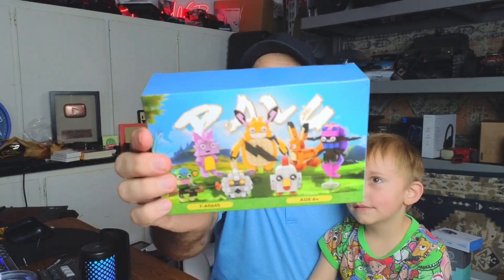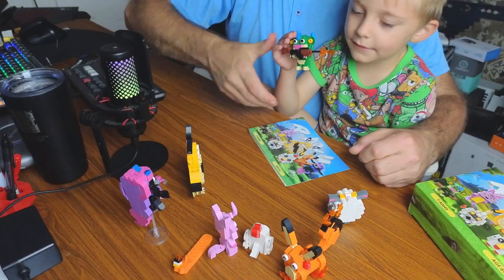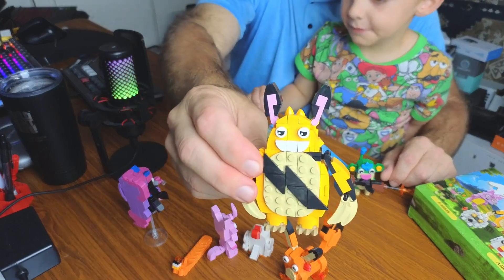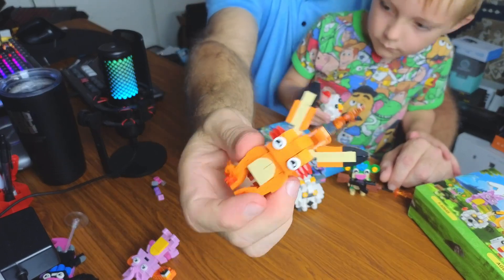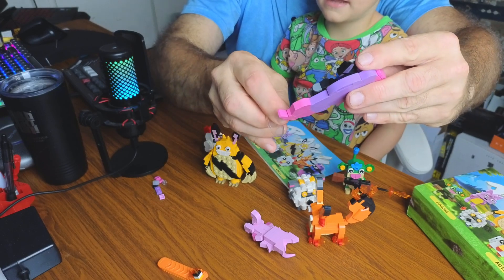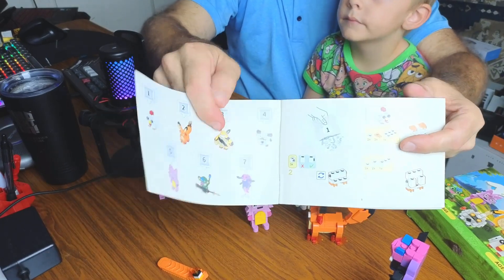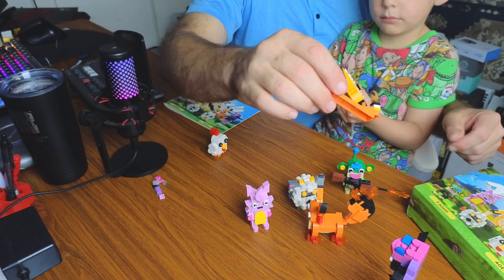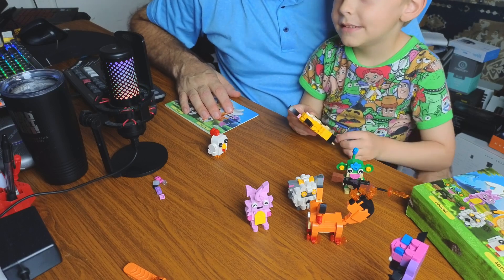GONIEER Pals Building Blocks for Kids Ages 6-8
Price and details Here!!

Microphone:
CAMERAS:
Panasonic Lenses:
Canon lenses:
Filters:
Drone:
DJI - Mavic Pro
Gimbles